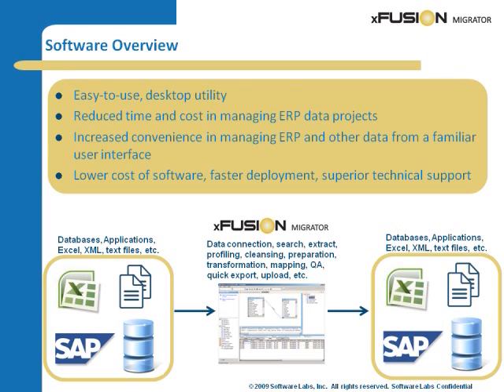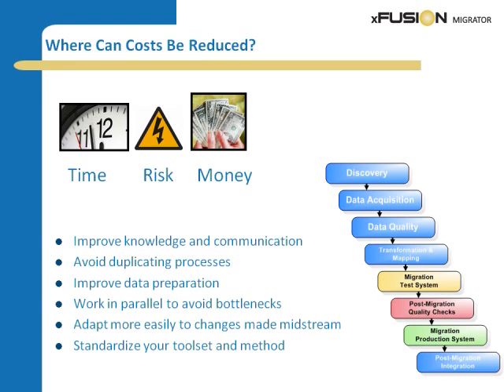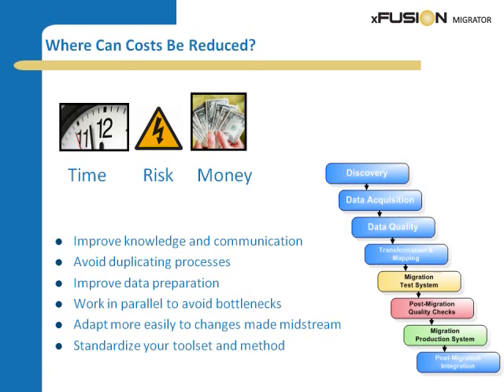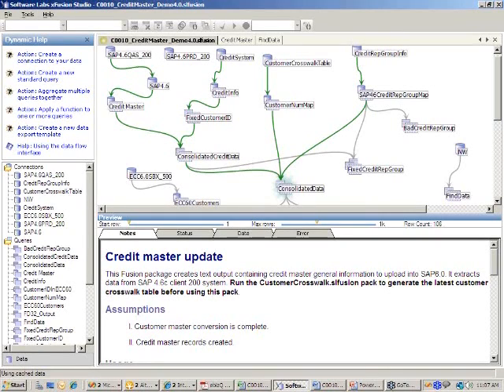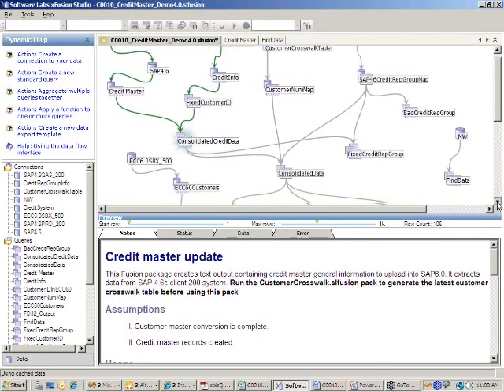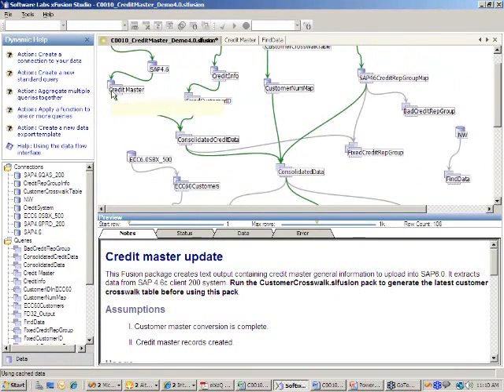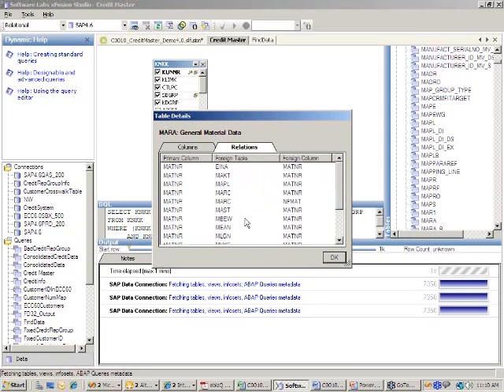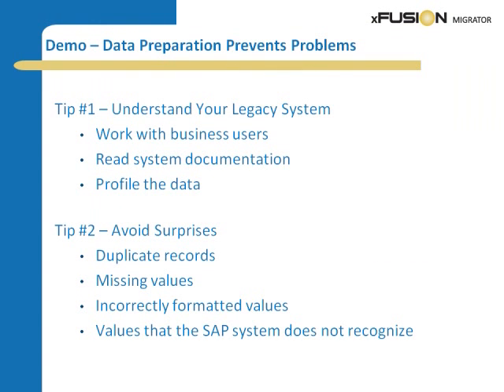Cutting the Cost of SAP Migrations - Part 1 of 2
This demo will show you some helpful techniques and tips to reduce your SAP migration costs.  The popular xFusion Migrator software will be used to demonstrate these cost-cutting techniques.